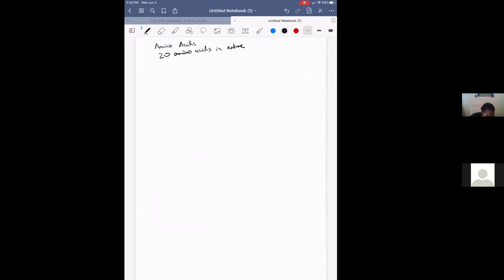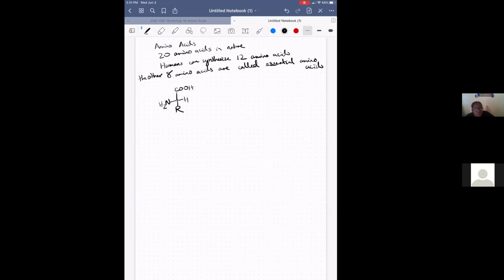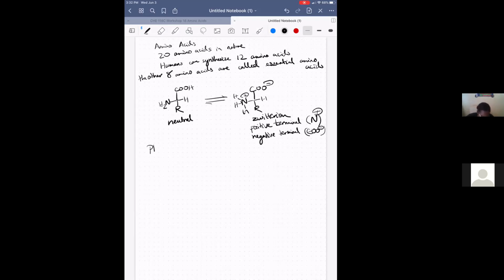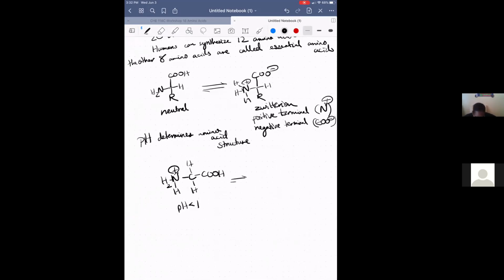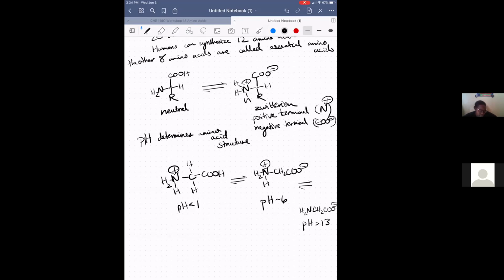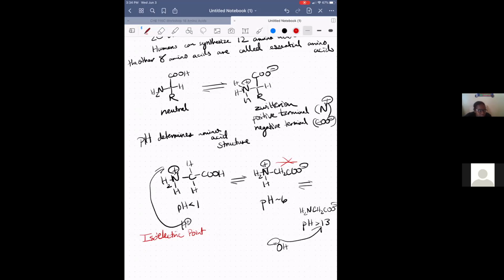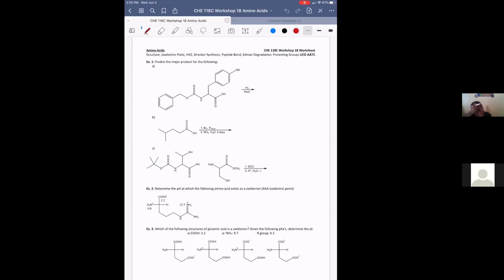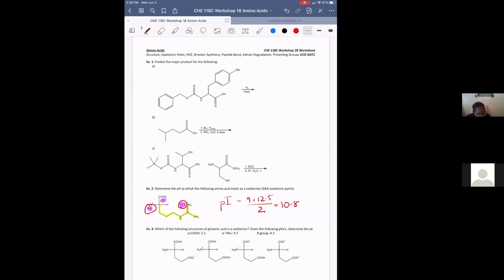Chem 118C Amino Acids